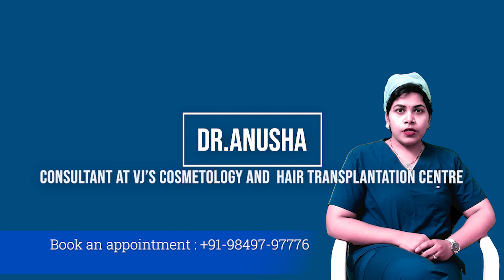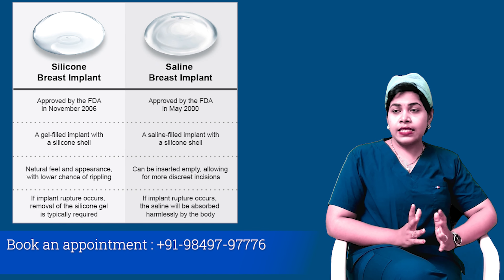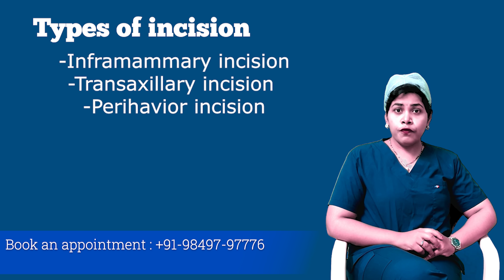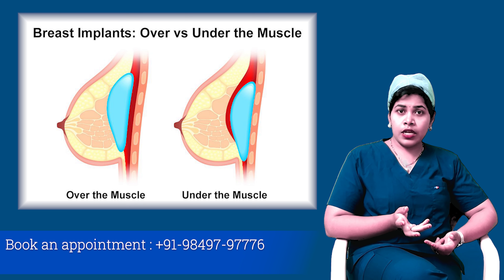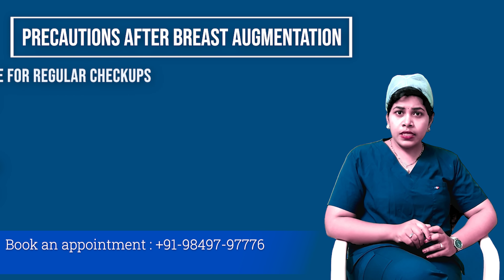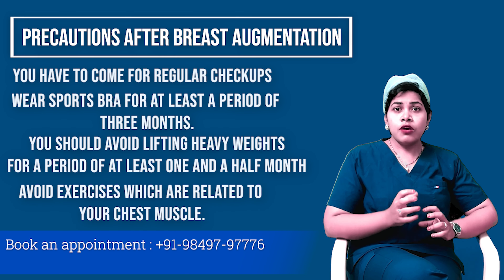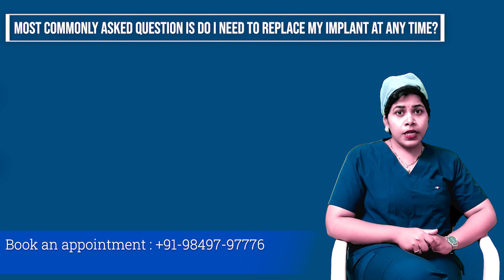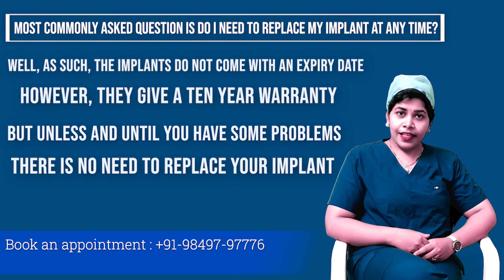Everything You Need To Know About Breast Augmentation Surgery | Breast Augmentation in Kakinada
What is breast augmentation?
Enhancement of the size and the shape of the breast is known as breast augmentation.

Silicone Implants and saline Implants

Silicone Implant

-It gives a more natural look
-Less chances of rupture
-soft and less chances of contraction

Types of incision

-Inframammary incision
-Transaxillary incision
-Perihavior incision.

Precautions after breast augmentation

You have to come for regular checkups,

Wear Sports bra for at least a period of three months.

You should avoid lifting heavy weights for a period of at least one and a half month

Avoid Exercises which are related to your chest muscle.